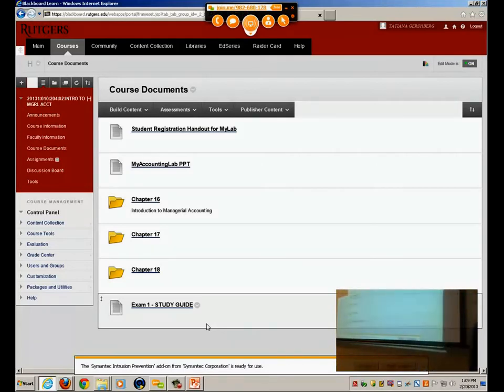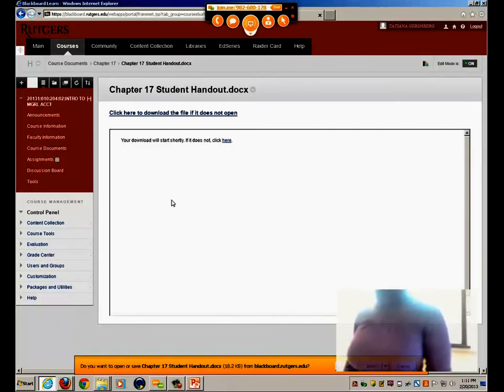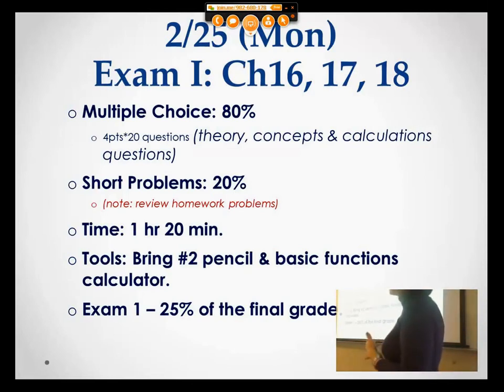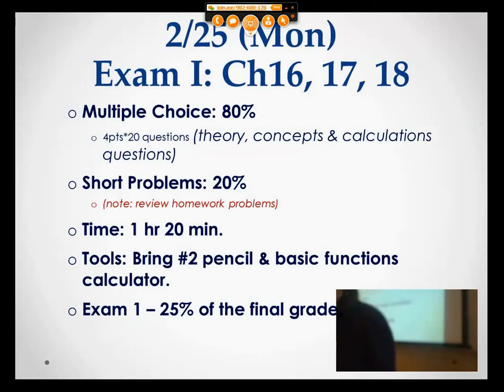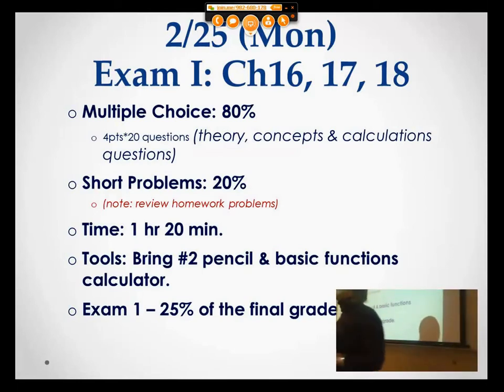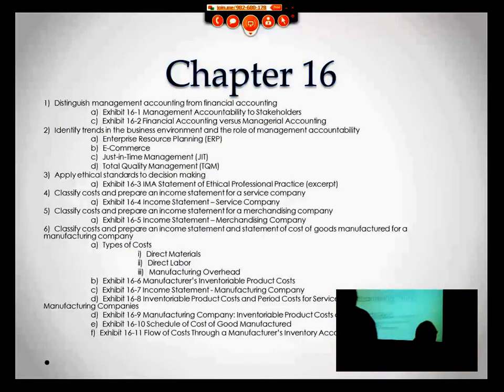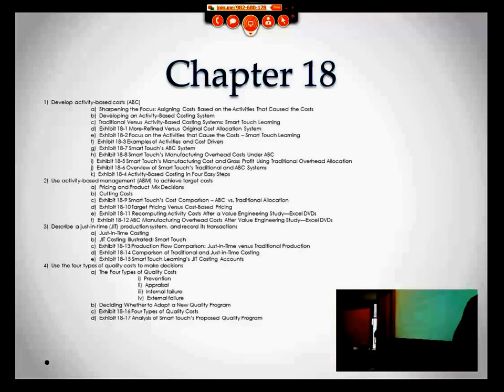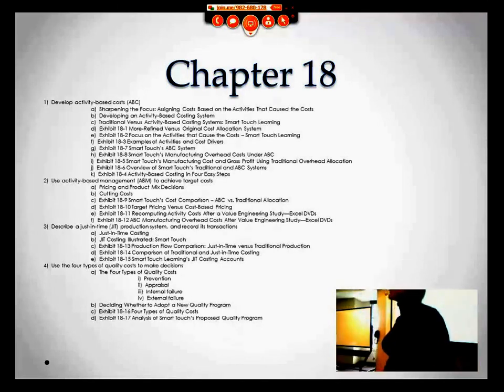Intro to Managerial Accounting: Exam Review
Professor Tatianna Gershberg
Lecture: Review for Exam

In this short class time the professor focuses on different topics things that will be on the exam, format, and so on.